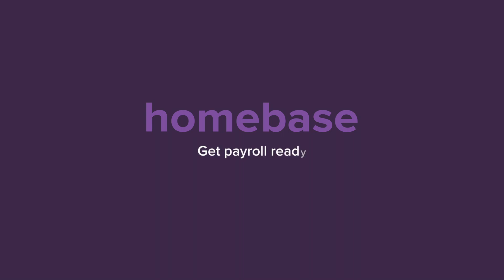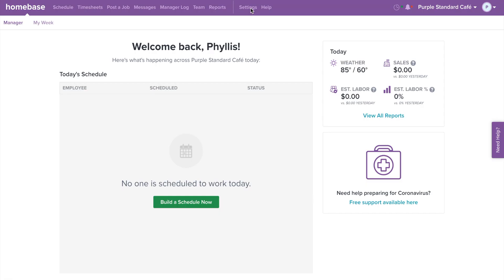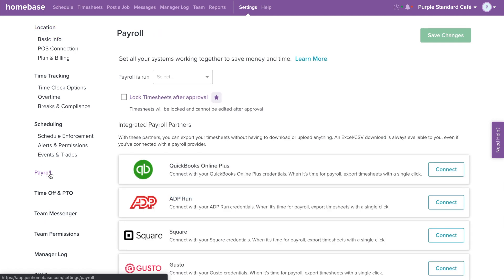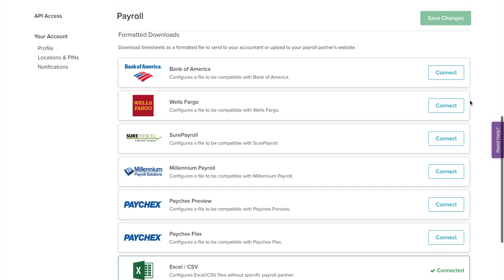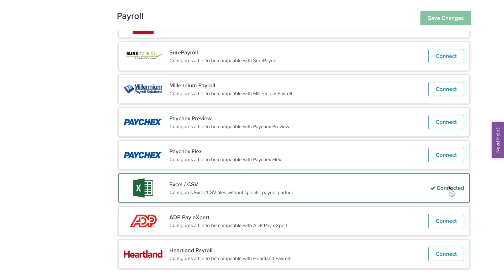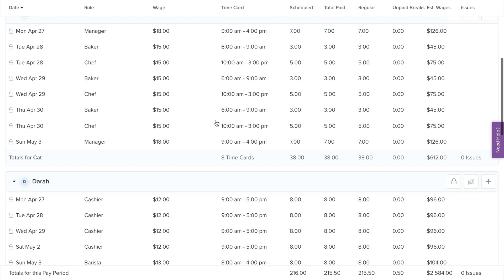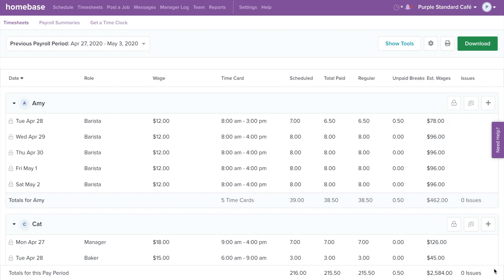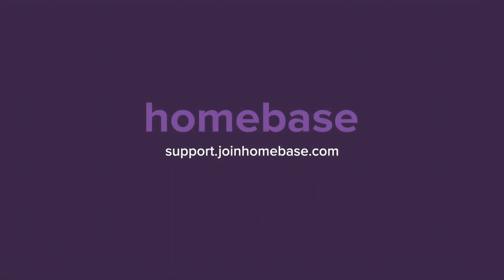Get payroll ready - Homebase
Learn to download your timesheets to get payroll ready or connect to one of our payroll partners!
Homebase integrates with many payroll providers, including: ADP Pay eXpert, ADP Run, Paychex Preview, BoA, Gusto, Heartland, Millenium Payroll, Quickbooks Online Plus, Square, SurePayroll, and Wells Fargo.

Homebase makes work easier for 100,000+ small (but mighty) businesses with everything they need to manage an hourly team: employee scheduling, time clocks, team communication, hiring, onboarding, and compliance. Don’t call us HR or Human Capital Management. We’re tools built for the busiest businesses, so owners and employees can spend less time on paperwork and more time on what matters.